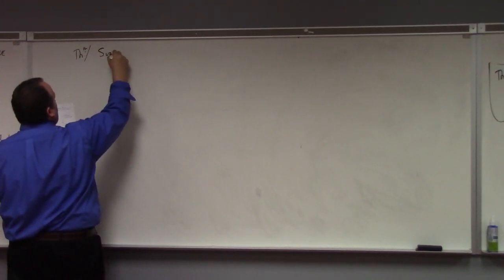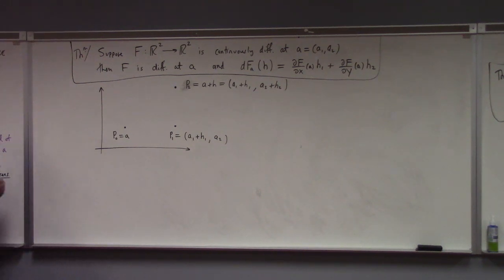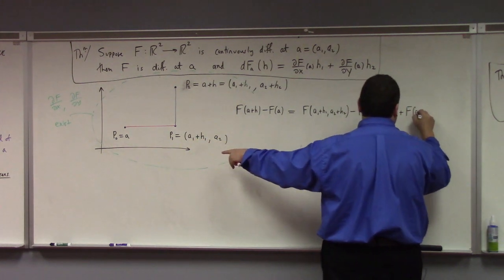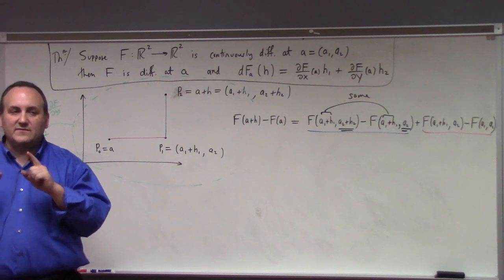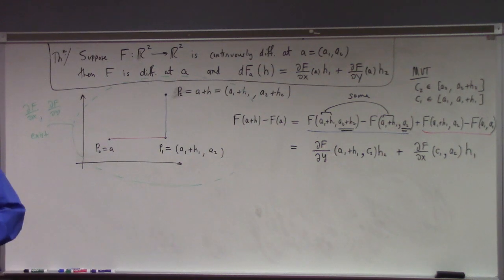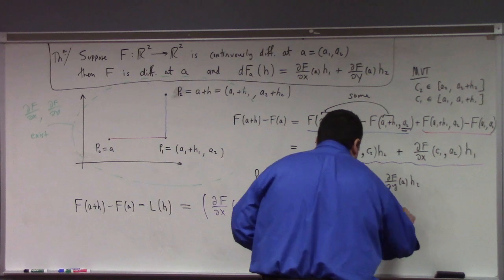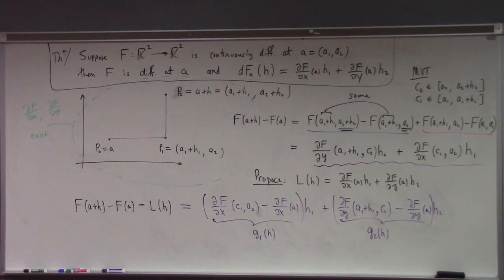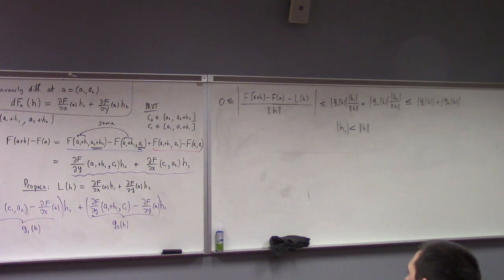Complex: real diff., Jacobian, partial derivatives, cont. differentiability, 8-31-23 part 2